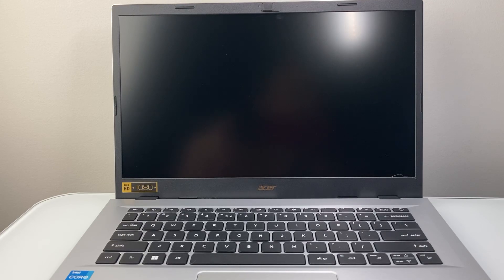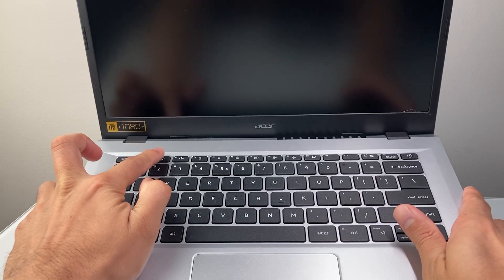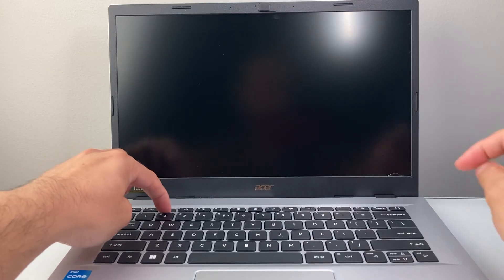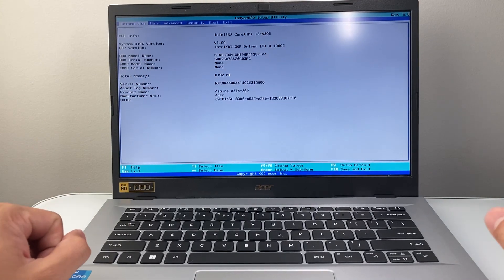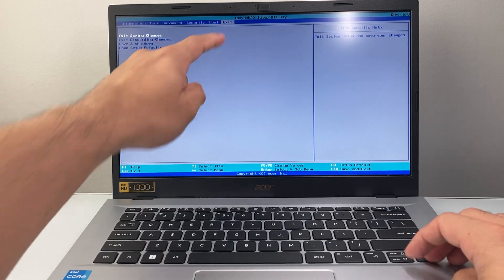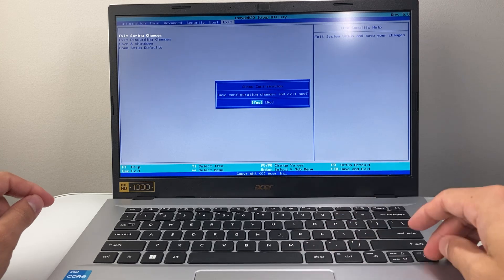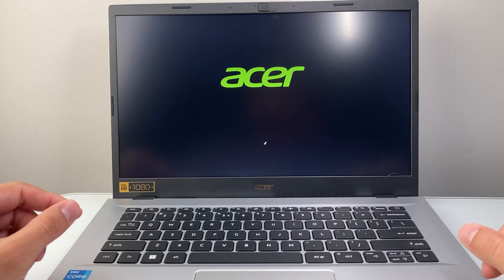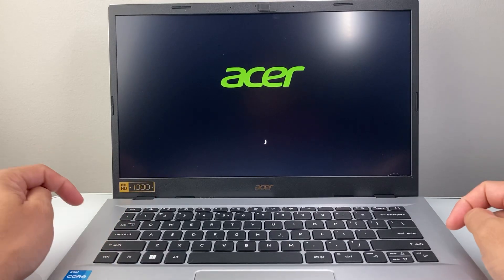How To Access BIOS On Acer Laptop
Here's how to enter BIOS screen on Acer laptop!